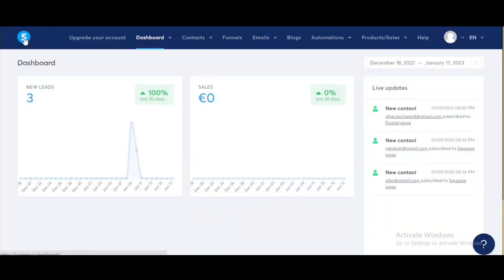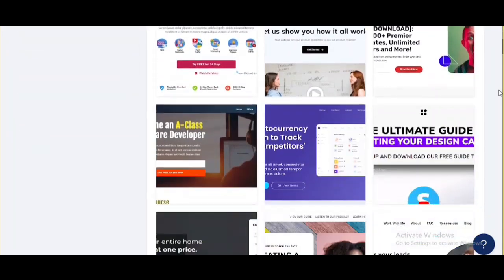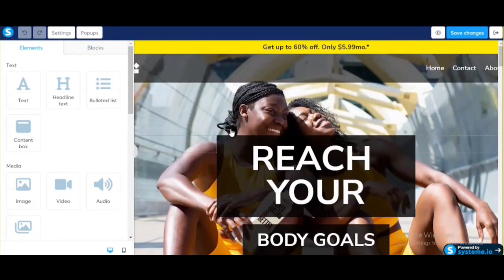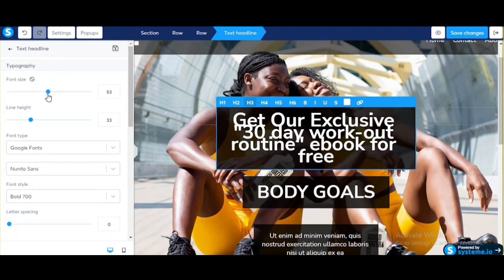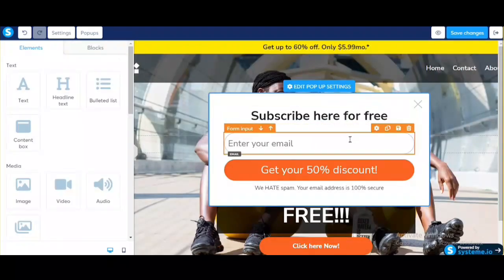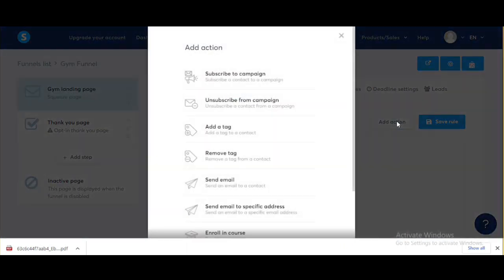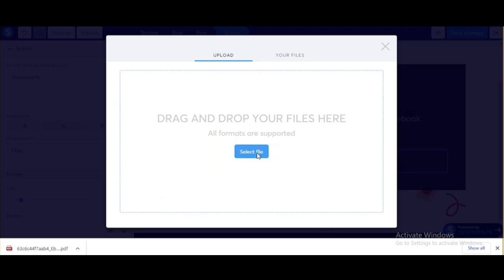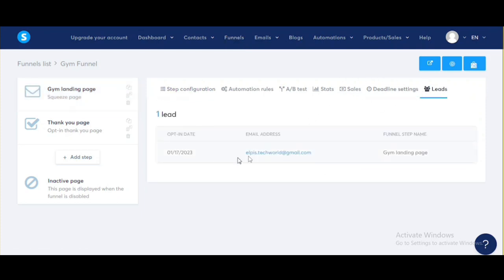How To Build An Email List For a Gym Fitness Center ✅ (EASILY)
👇BEST Marketing Book Of All Times (From One Of The Greatest In His field!)

✅If you want to save even more time and leave the building to professionals, Make sure first of all that you register for an account (FREE) with Systeme with the link above… and then click the link below and find an expert on Fiverr to handle the job for you. (Fiverr is a Freelance service marketplace platform)👇

Unlock the secrets to success in the digital age with 'DotCom Secrets' by Russell Brunson. This bestselling book provides a step-by-step guide to creating and growing a profitable online business. From building a website to generating leads and sales, 'DotCom Secrets' is an essential read for anyone looking to thrive in the digital marketplace. Get your copy today and start transforming your online business!

Of course, I only recommend products that I absolutely believe in!